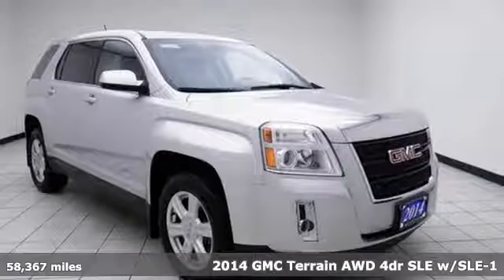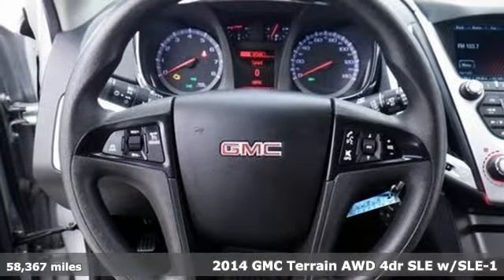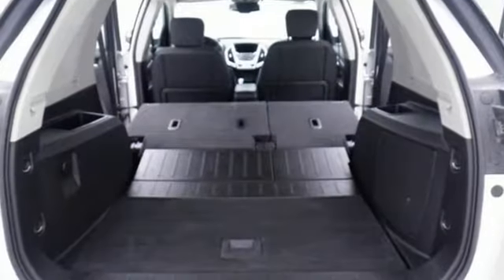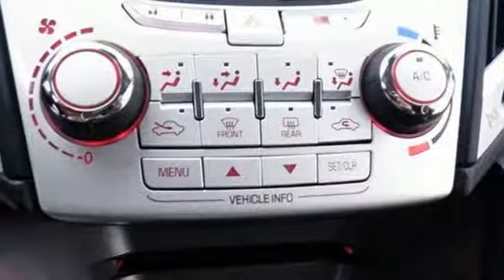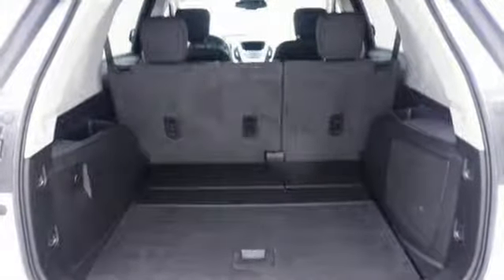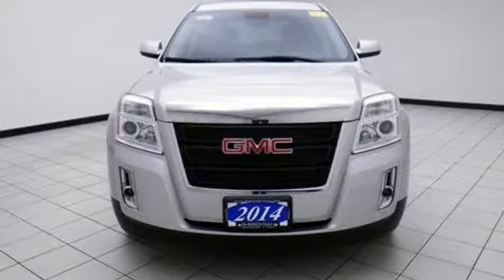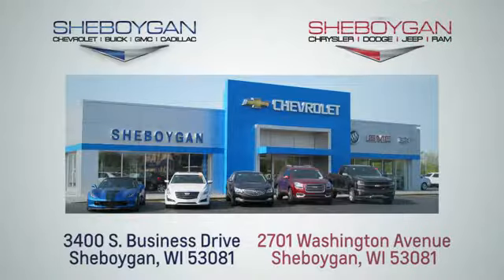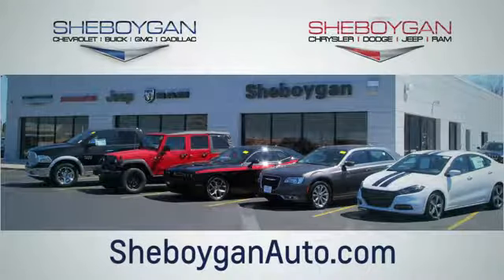Used 2014 GMC Terrain Oshkosh WI Sheboygan, WI B9840PA - SOLD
Year: 2014
Make: GMC
Model: Terrain
Trim: SLE
Engine: 4 Cyl. 2.4L
Transmission: Automatic
Color: Quicksilver Metallic
Interior: Jet Black
Mileage: 58367
Stock #: B9840PA
VIN: 2GKFLVEK0E6127407
Quicksilver Metallic 2014 GMC Terrain SLE-1 Local Trade, All Wheel Drive, Backup Camera, Bluetooth, Navigation System, Terrain SLE-1, 4D Sport Utility, 2.4L 4-Cylinder SIDI DOHC VVT, 6-Speed Automatic, AWD. 20/29 City/Highway MPGThree dealerships two locations, one goal to be your dealer! At Sheboygan Chevrolet Chrysler, we walk it, with pride! Our Sales personnel are non-commissioned, which means we pay their wages, not you!Awards: * JD Power Initial Quality Study * 2014 IIHS Top Safety Pick+ with optional front crash prevention * 2014 KBB.com Brand Image Awards Reviews: * If this size and type of vehicle fit your needs, and you'd like something with a more truck-like image and appeal, or an available V6 engine, see your local GMC dealer for the Terrain. Source: KBB.com * Premium look inside and out; quiet interior; comfortable highway ride; powerful available V6 engine; spacious and adjustable backseat. Source: Edmunds * The 2014 GMC Terrain is designed to be the perfect combination of luxury and utility and it all starts with distinct, bold design features and striking grille. Every Terrain model has standard aluminum wheels to reduce weight and enhance fuel economy. The Terrain's available programmable power liftgate opens to your desired height with the push of a button. Projector beam headlights and fog lamps keep visibility high regardless of weather conditions. The Terrain has a refined interior which features a color touch radio and an acoustic design meant to minimize outside noise. As a crossover, the terrain has the comfort and utility of a small SUV. A 60/40 split and folding second-row maximizes space and there is up to 39.9 inches of rear leg room. The steering wheel features conveniently mounted steering wheel controls. The available 8-Way power driver's seat and remote activated heated front seats promise a comfortable ride regardless of trip length. At the heart of Terrain's performance and power is the 2.4L I-4 VVT DI Engine or opt for the available 3.6L V-6 VVT SIDI engine. The 6-speed transmission offers a wide ratio spread for power in the low gears and efficiency in the high gears. The Standard rear vision camera displays in the center stack touch-screen, and alloys for easy, confidant parallel parking. Finally, the four-wheel independent suspension offers a smooth, steady ride and a precise feel for the road. The Terrain is equipped with 6 airbags, including thorax and side-impact. Plus, anti-lock brakes come standard. The available Forward Collision Alert provides an audible and visual signal when a potential collision is detected. The Lane Departure Warning informs a driver when they have wandered from a lane without using a turn signal. Source: The Manufacturer Summary

Address:
3400 South Business Drive